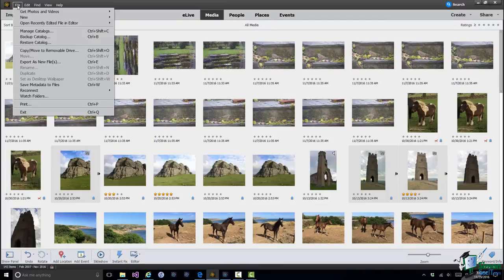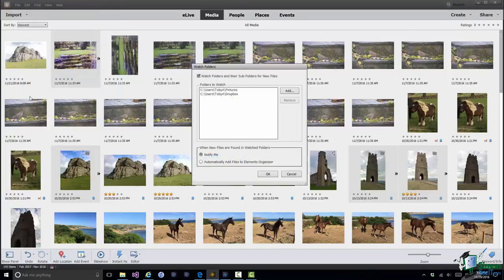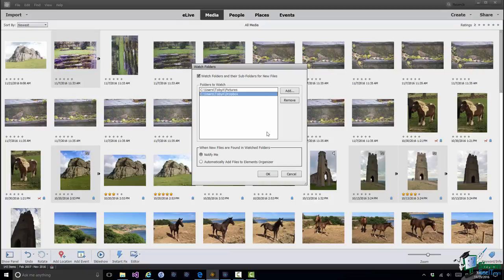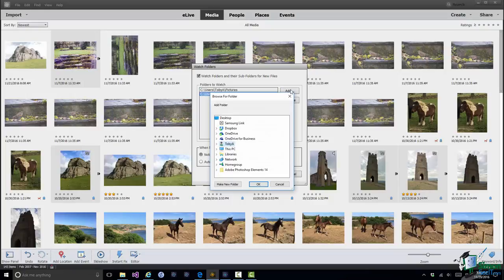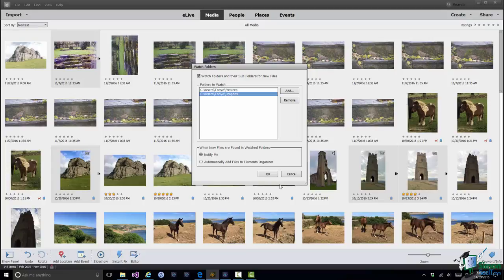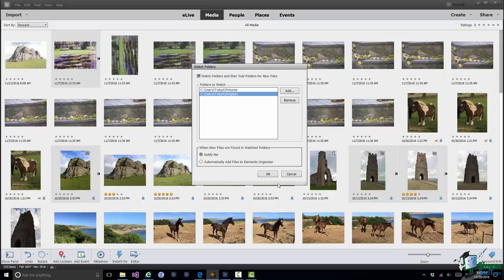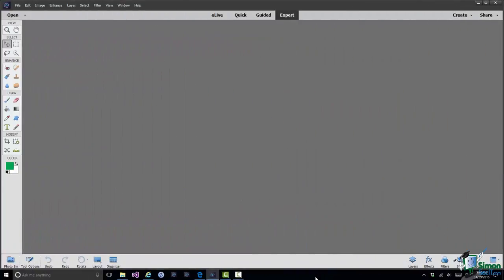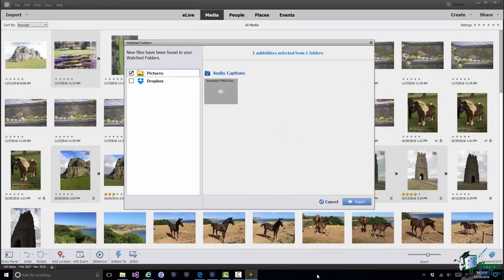1051848 068 Watch Folders